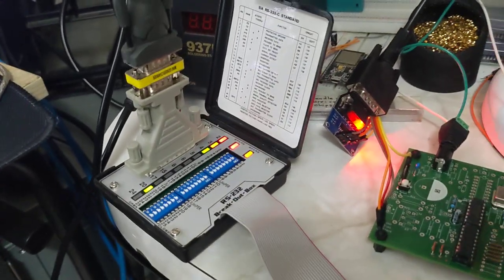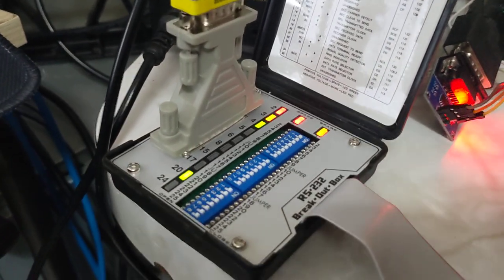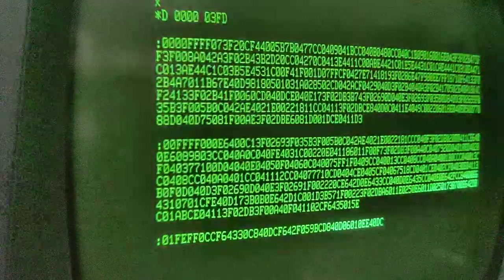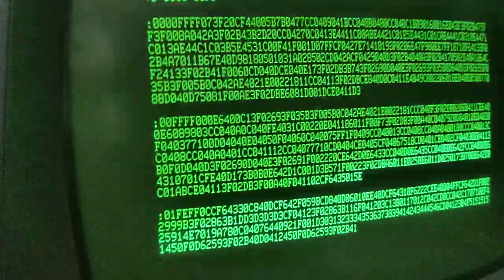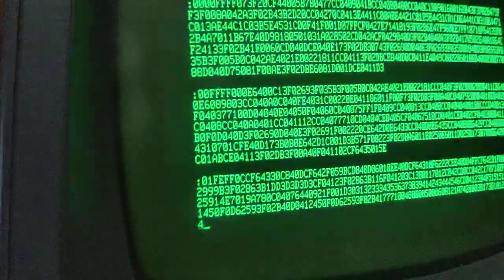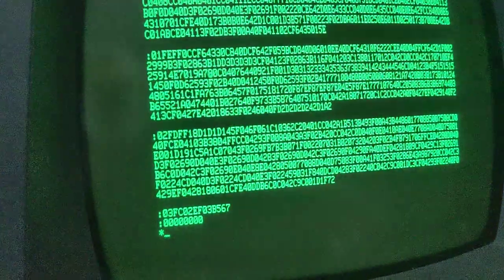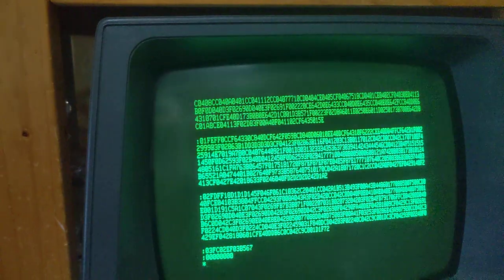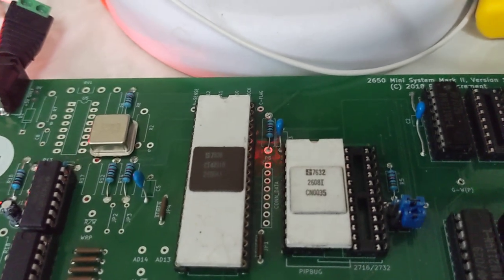Dumping the Signetics 2650 PIPBUG masked ROM to my CRT Terminal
Dumping the Signetics 2650 PIPBUG masked ROM, a beautiful ceramic chip, to my CRT Terminal running 300 baud .
Part number 2608I Manufactured the 32 week of 1976